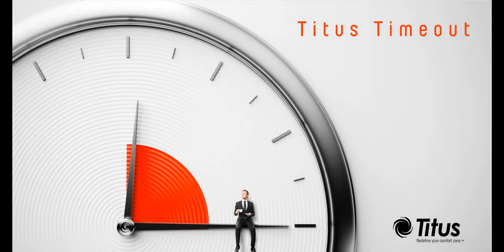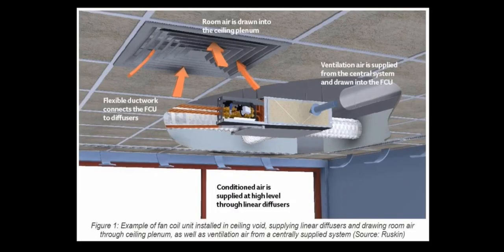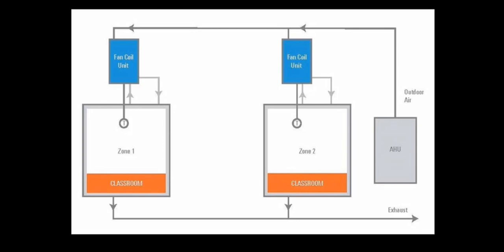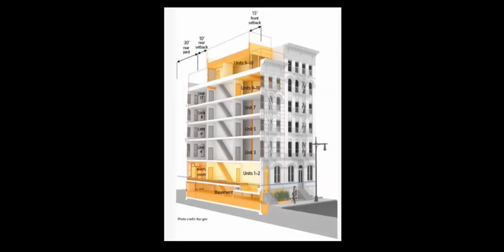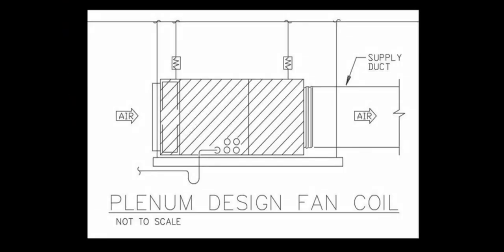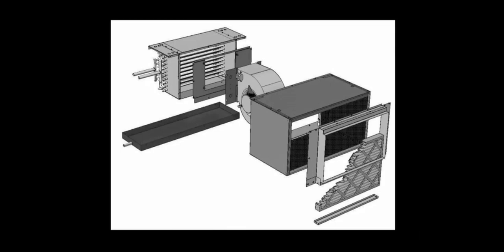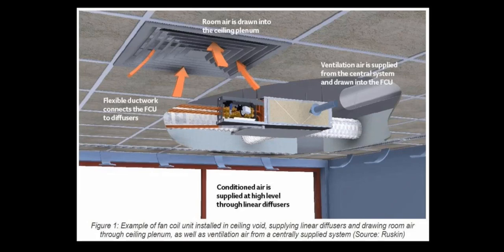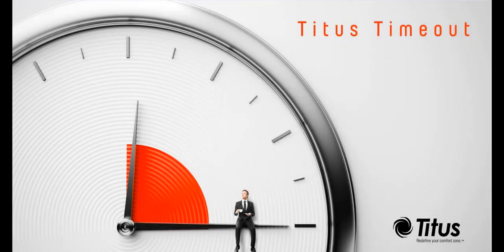Titus Timeout Podcast - Fan Coil System Advantages and Disadvantages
This weeks podcast looks at the advantages and disadvantages of the fan coil system.